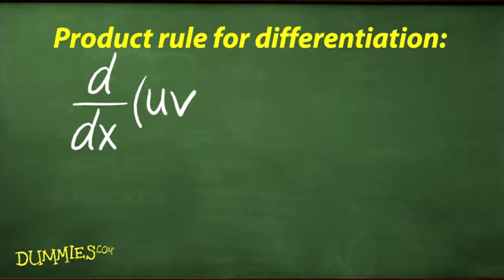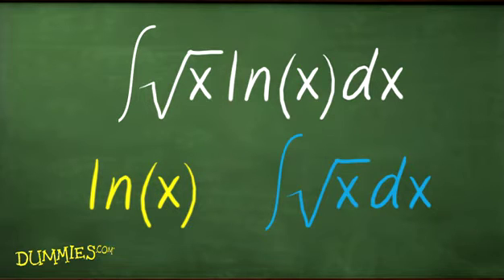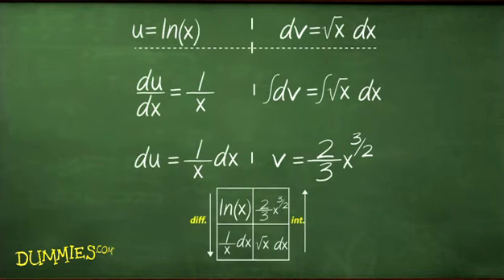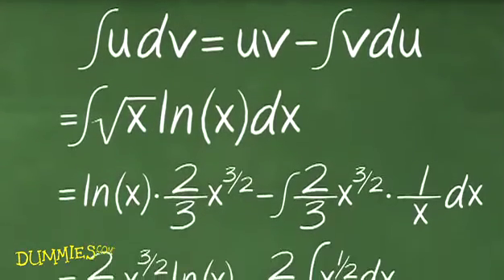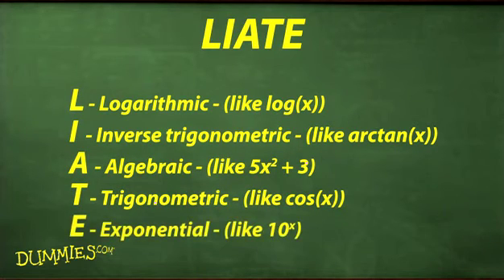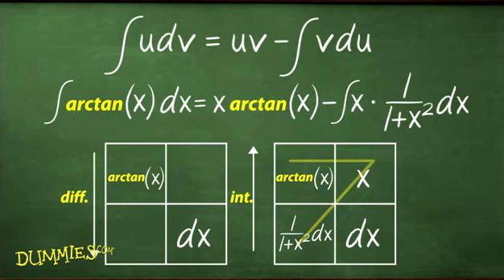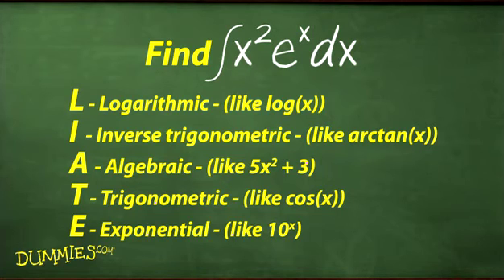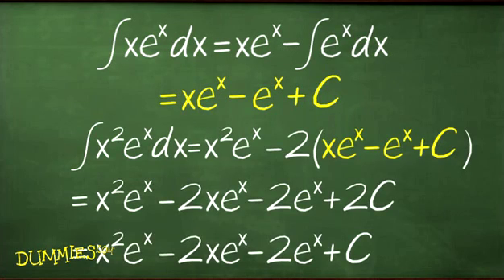How to Integrate by Parts For Dummies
Integrating by parts is a complicated calculus procedure. This video uses example problems to show you how to put the calculus formulas to work to integrate by parts.